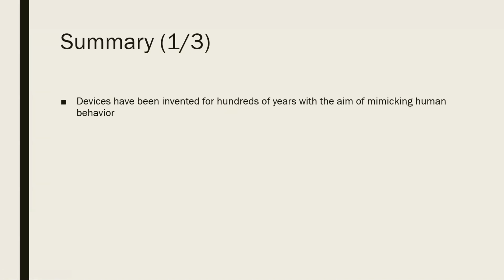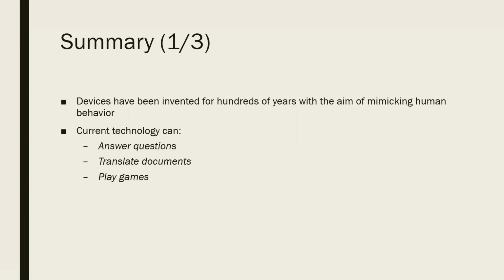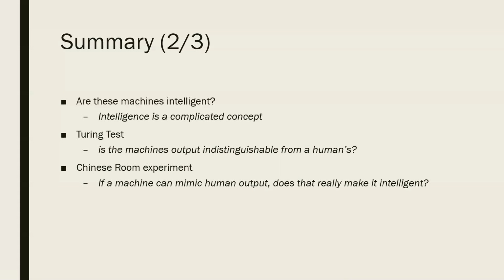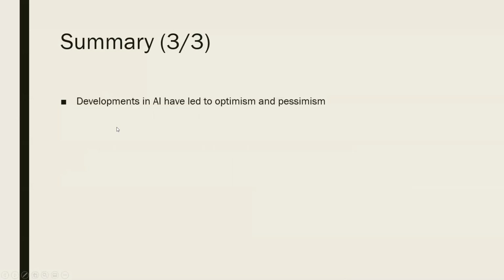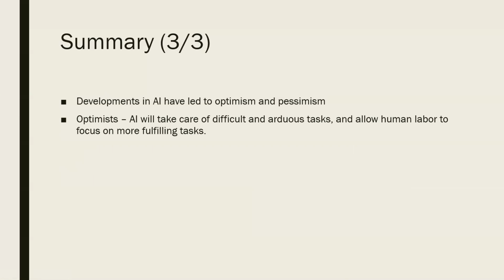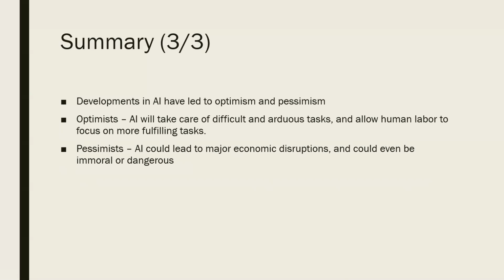LING 270 Module 6.06 Conclusion